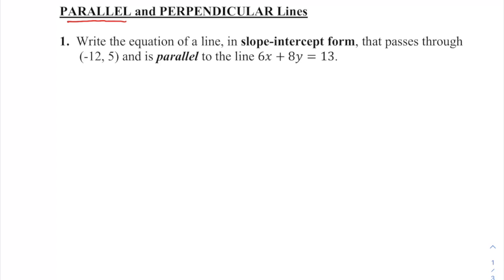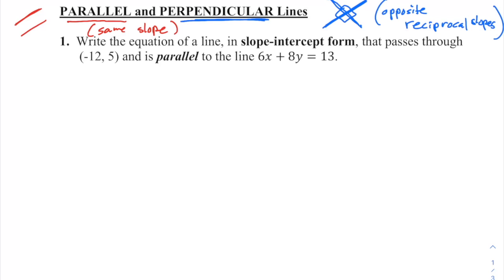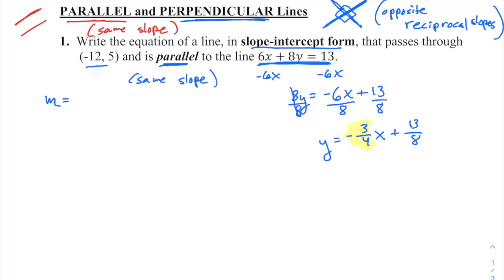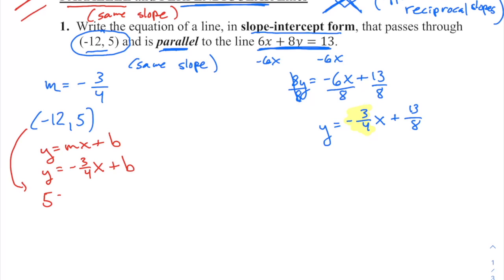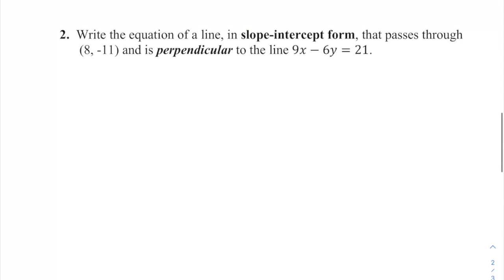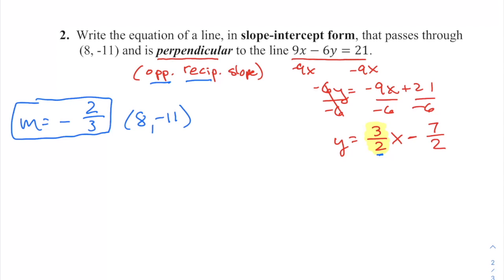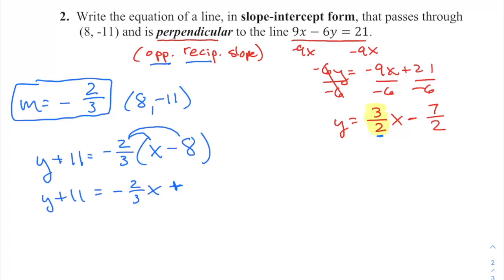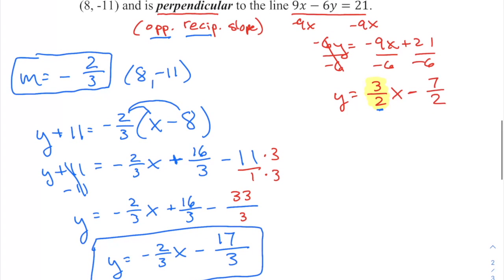Equations of Parallel & Perpendicular Lines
How to write equations of lines that are Parallel or Perpendicular to a given line, using both Slope-Intercept and Point-Slope Form.